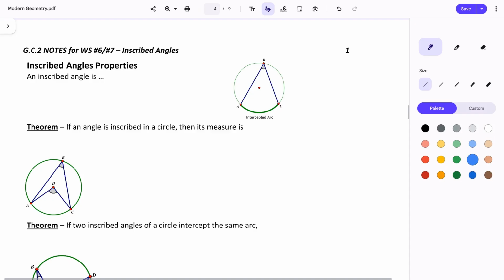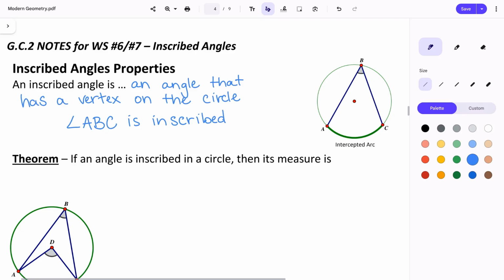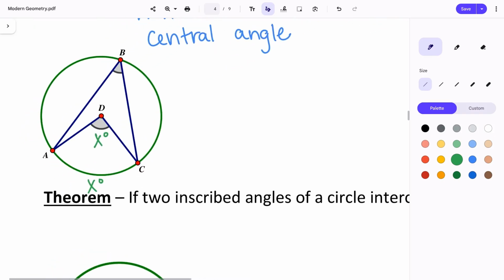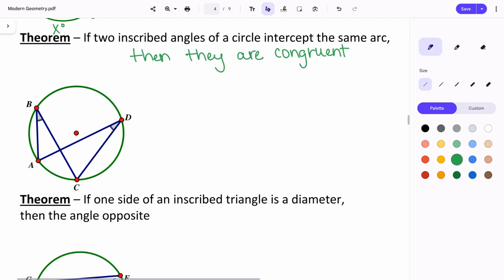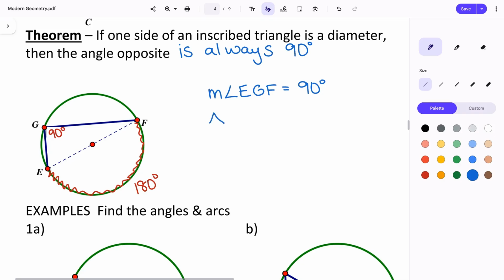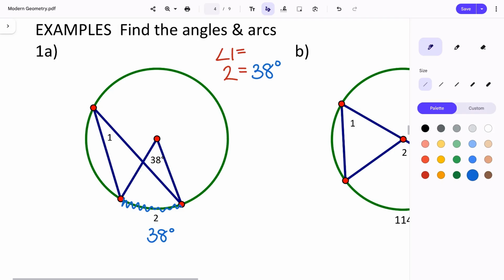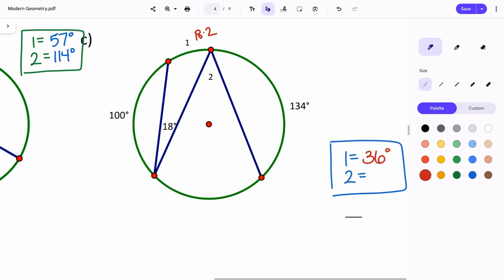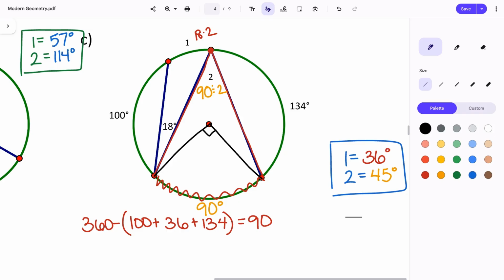G.C.2 - Inscribed Angles